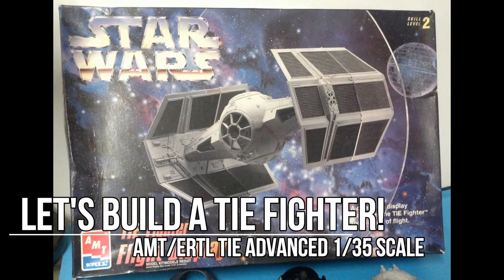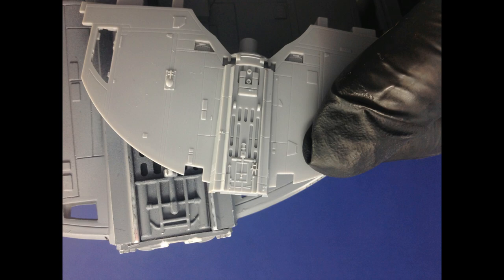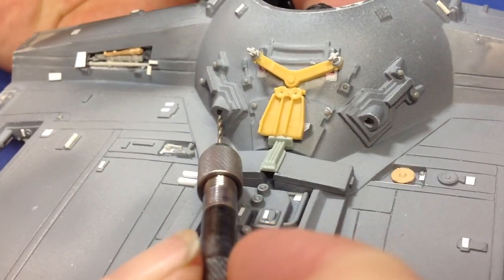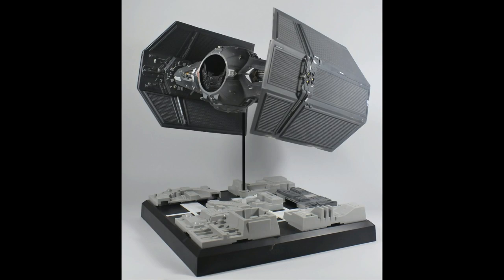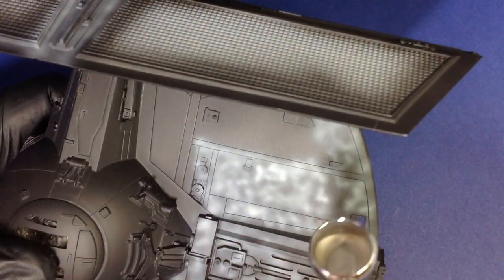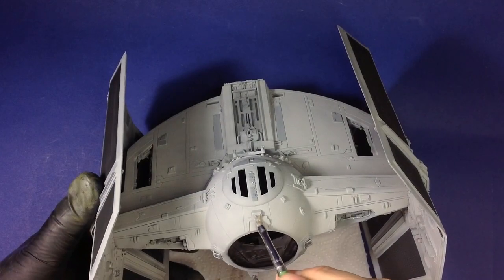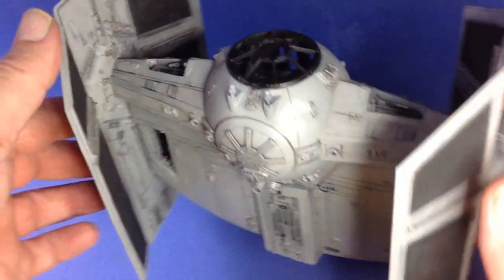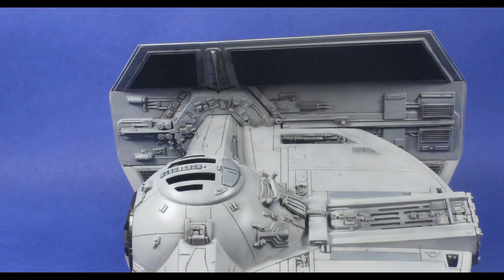Super detailing Darth Vader AMT/ERTL TIE Advanced Star Wars model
This is the ancient AMT/ERTL about 1/35ish scale model of Darth Vader's TIE Advanced, it's even older than me!
I bought this on spec on eBay, was partially assembled but decided to upgrade it using the Bandai 1/72 version as a reference.
Many nights were spent puttying, fixing seams and bad fit before "greebling" with lots of spare parts from my Star Destroyer build (1/700 and other scale ships), plus plenty of Evergreen styrene stock.